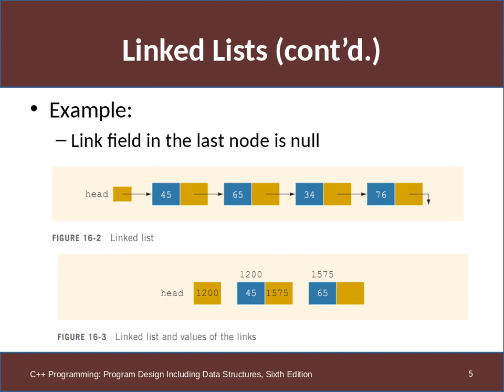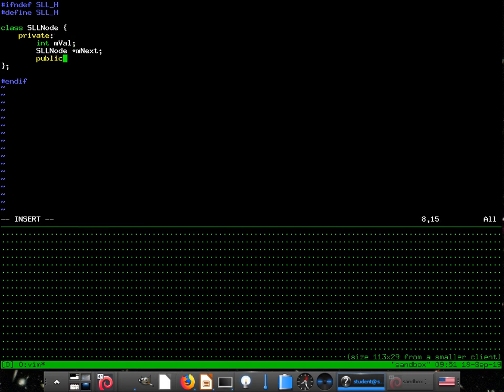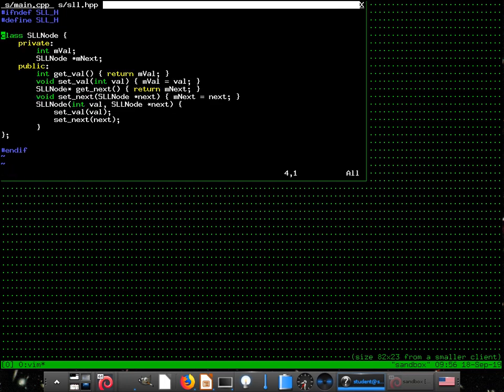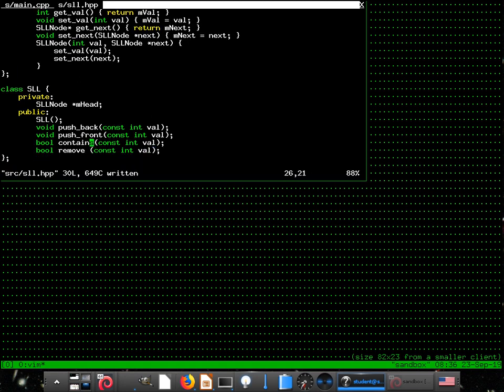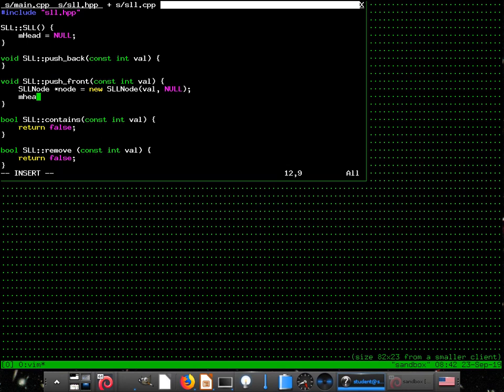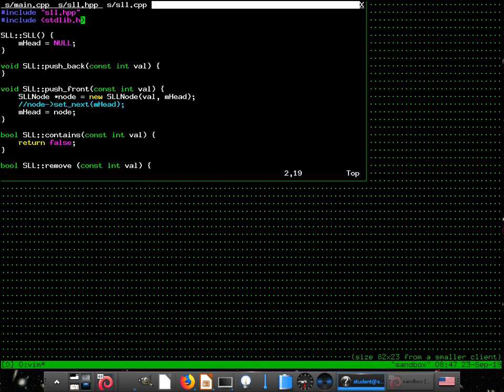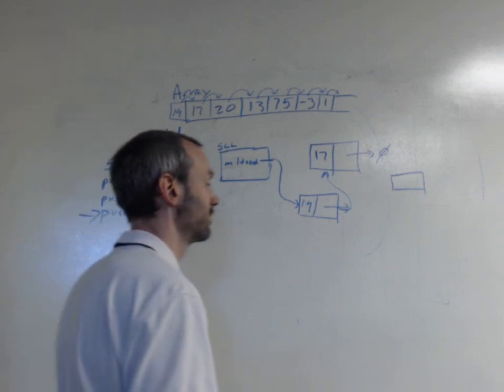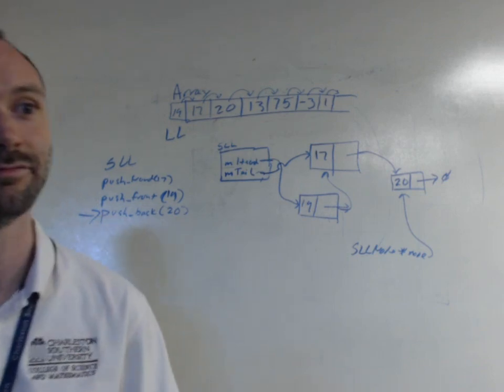csci 315 day07 02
Linked List Pushing